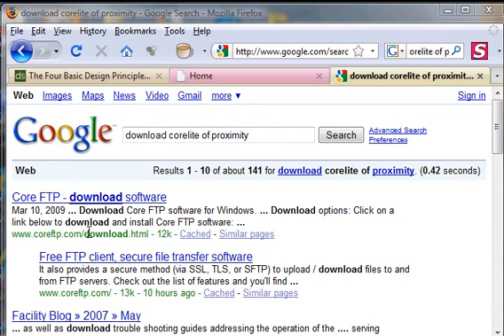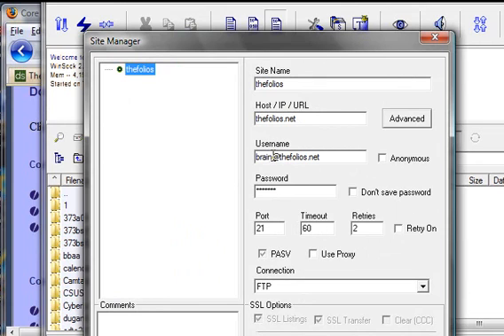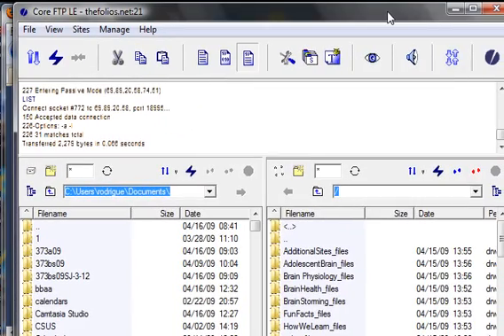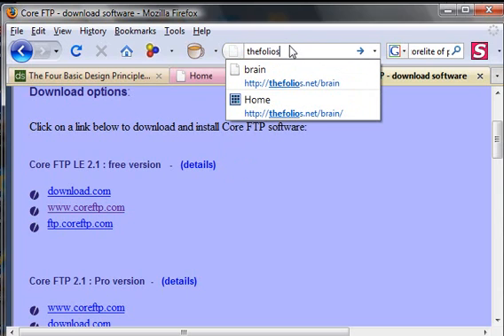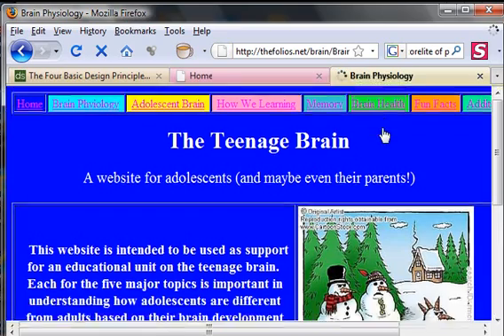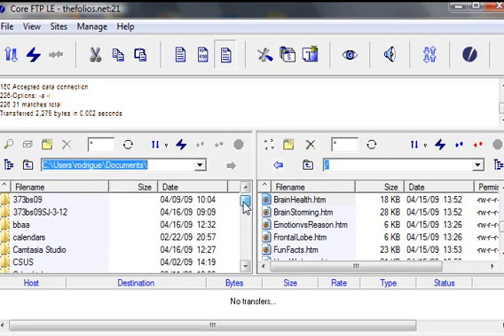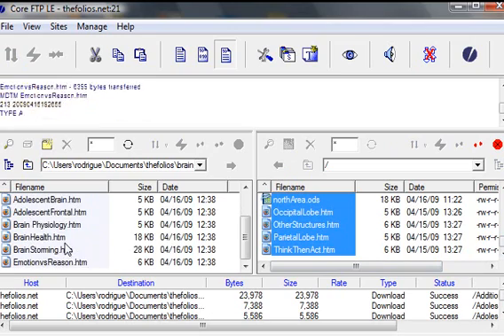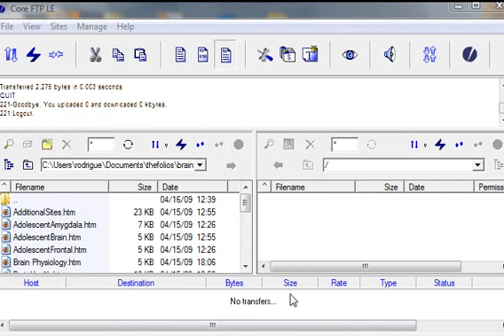Core FTP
To upload files to a website.